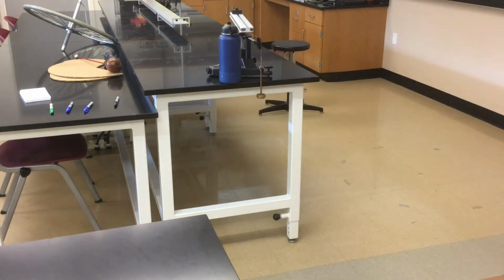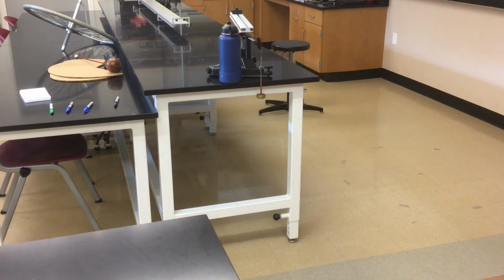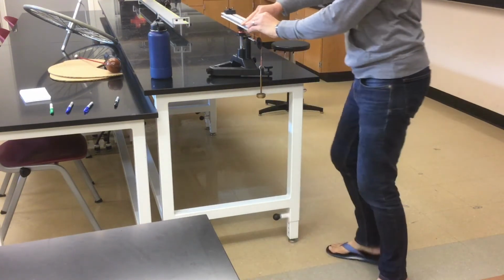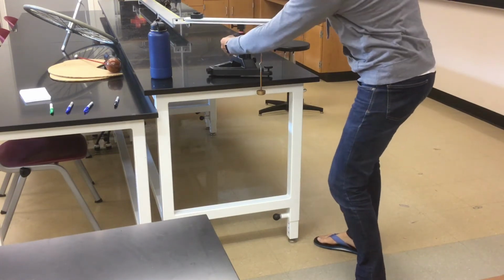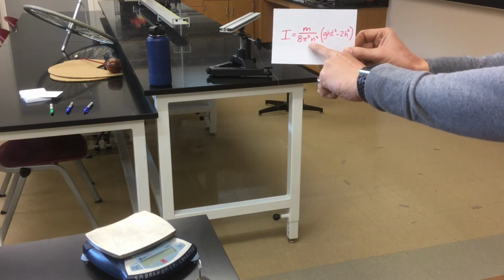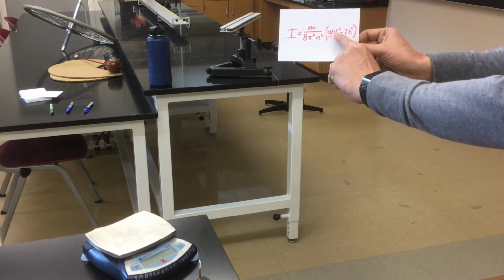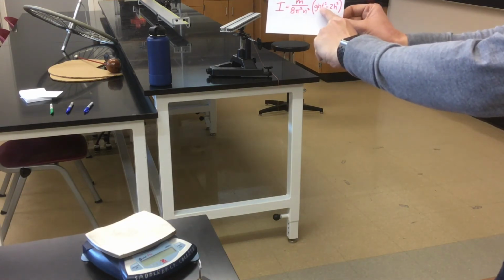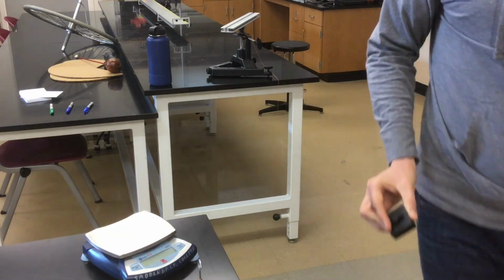Rotational Inertia Lab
An experiment to verify that the rotational inertia of a point particle can be calculated using the equation: I=mr^2